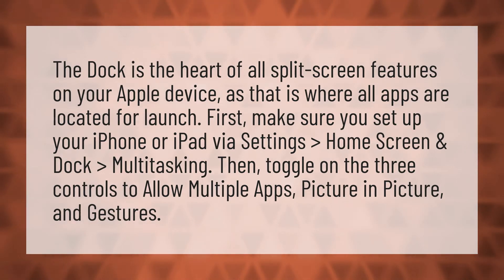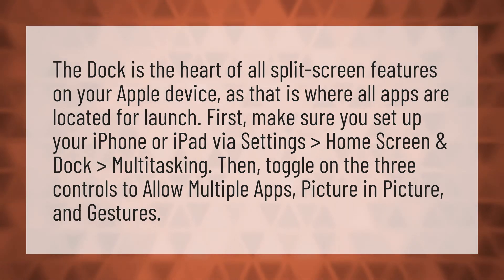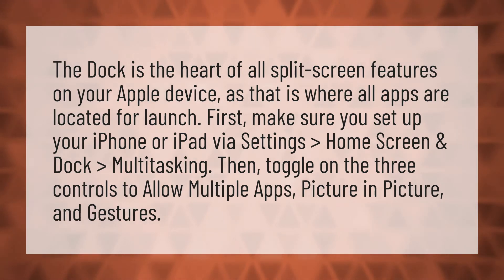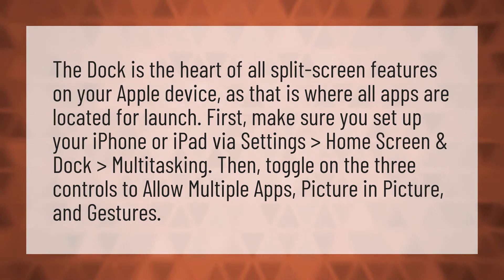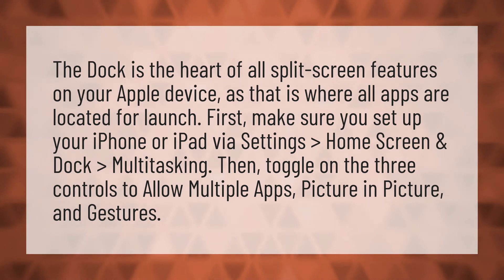Can you do multi window on iPhone?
Fortnite Split Screen • Can you do multi window on iPhone?